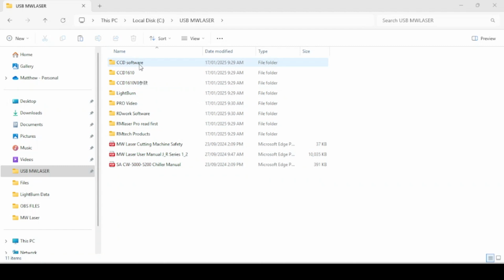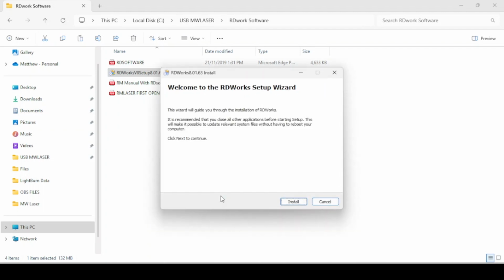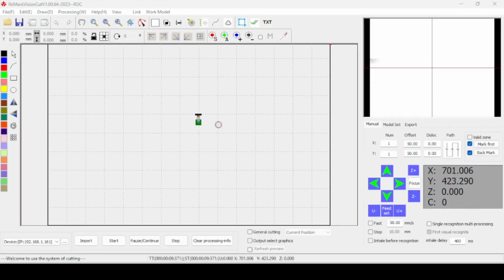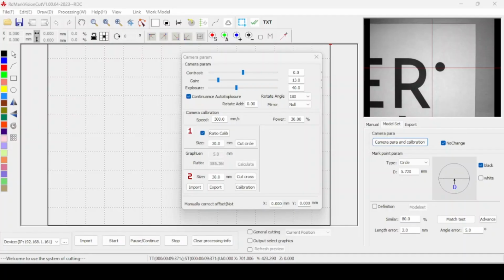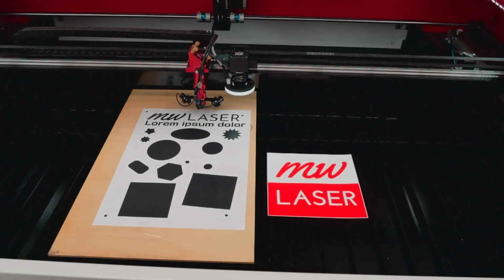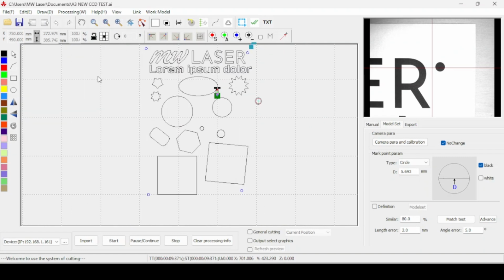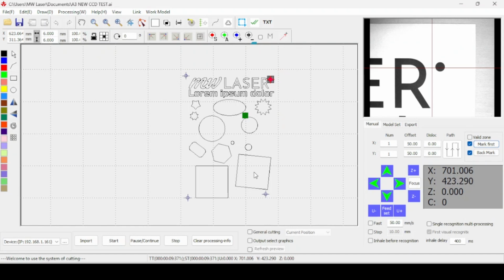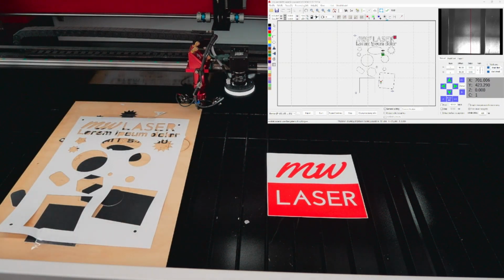RDC Mark Vision CCD Camera Calibration for Ruida - MW Laser + RM Laser R Series Machines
This is a training video for MW Laser and RM Laser users of the RD Mark Vision System installed as optional special order on our R Series Laser Machines

Cheers Matthew